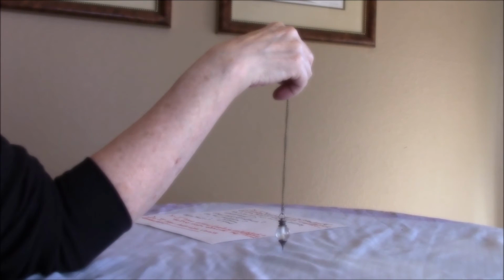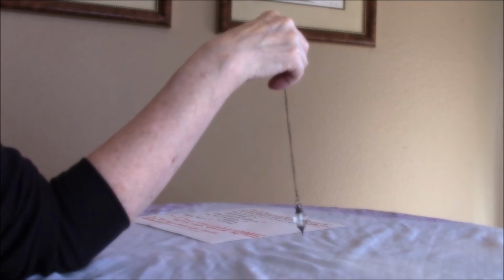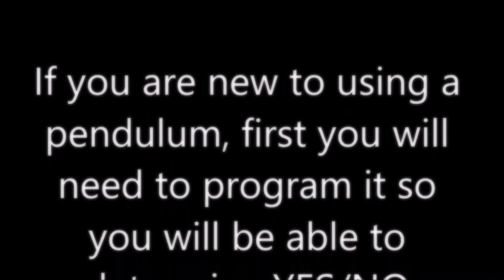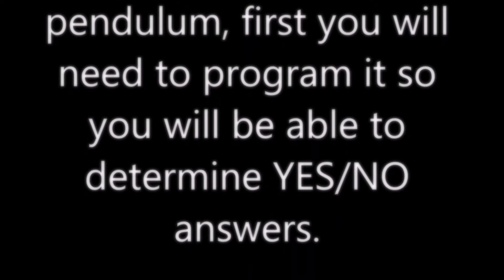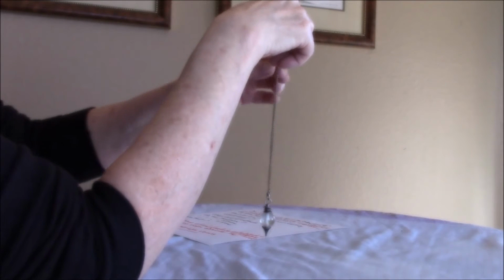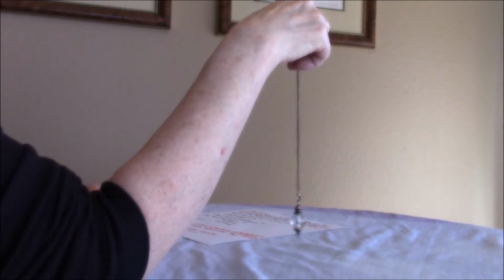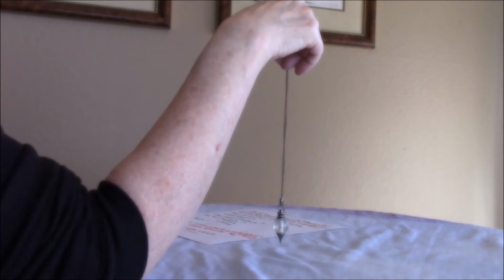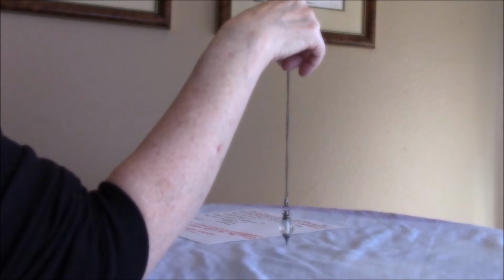How to Use a Pendulum to Detect Spirit Attachments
This is for class only.